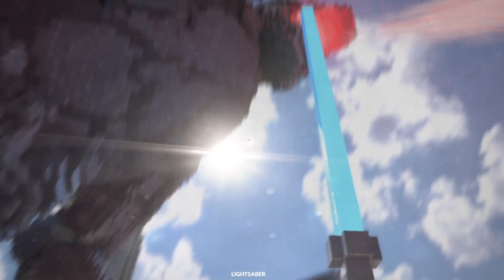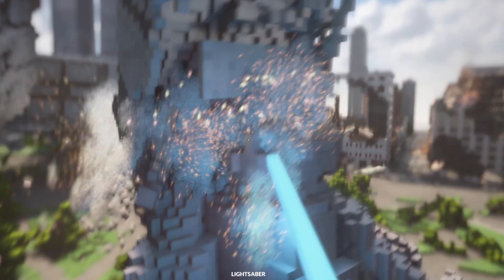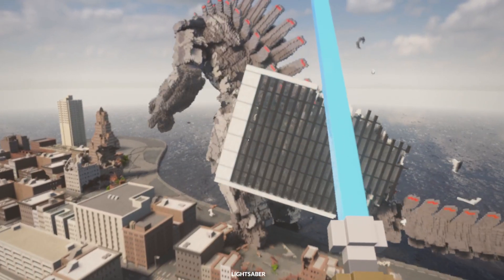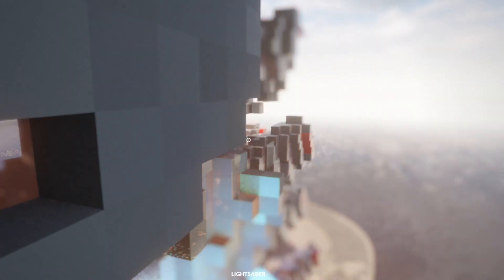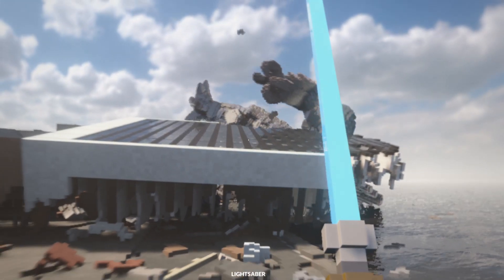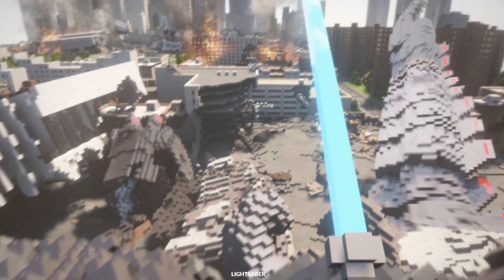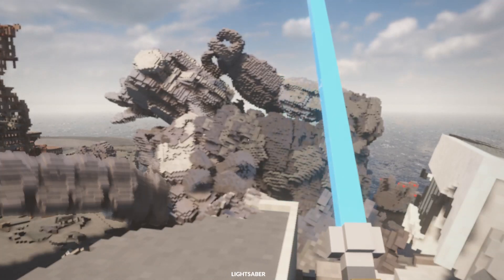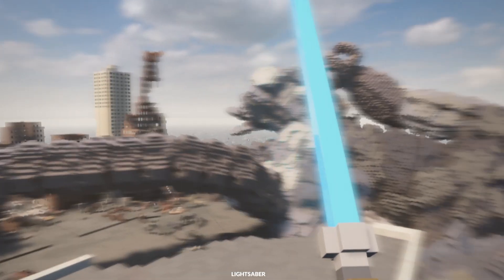Killing mecha godzilla with a Lightsaber: Teardown ep 1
hey guys here a short ep of tear down